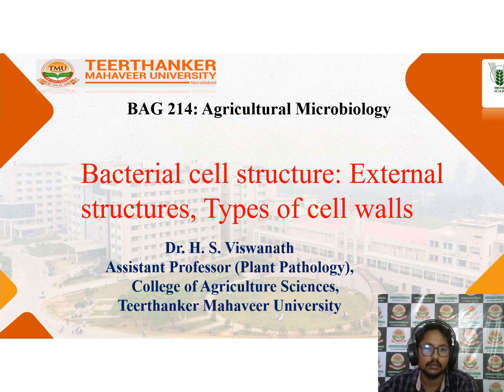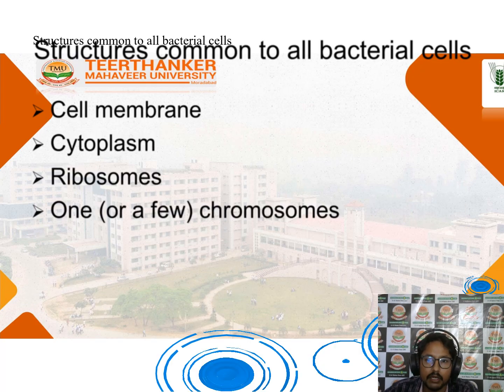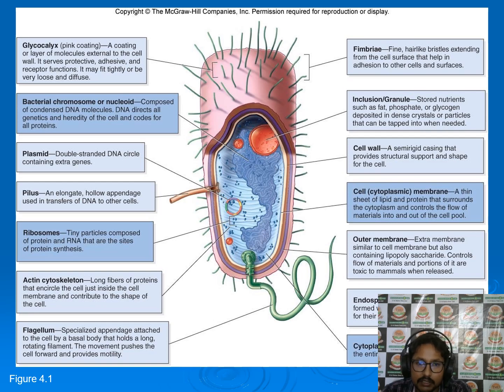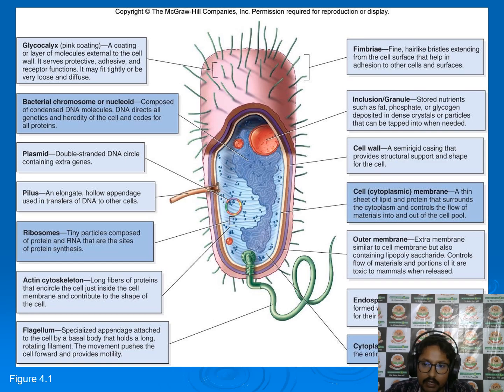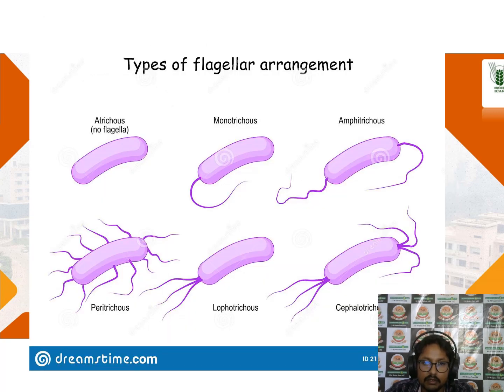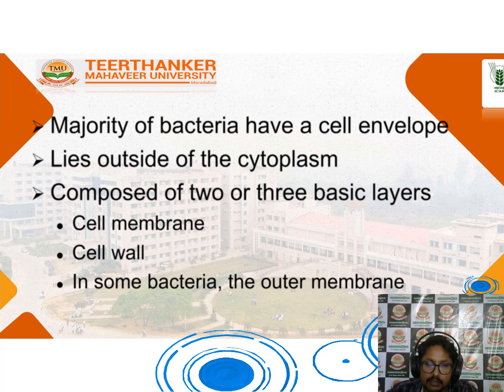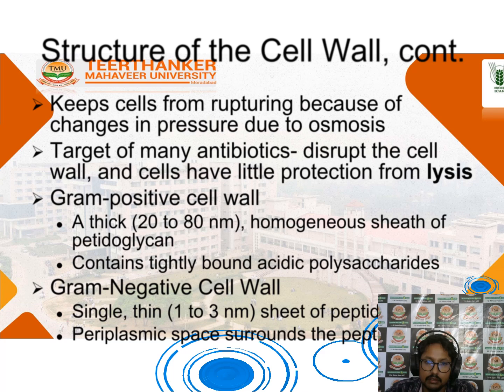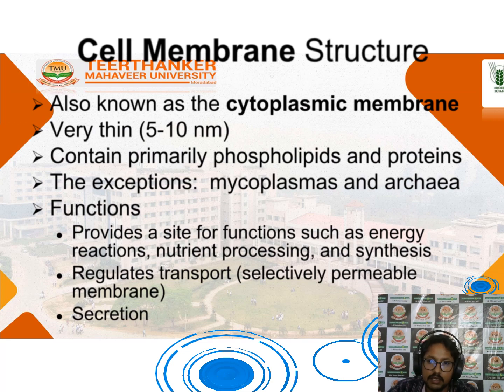Bacterial cell structure external structures, types of cell